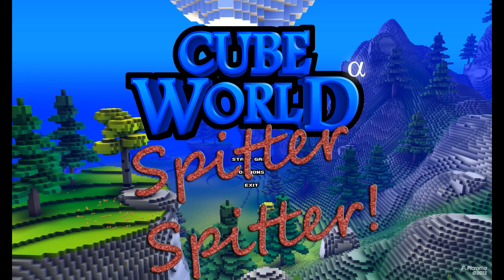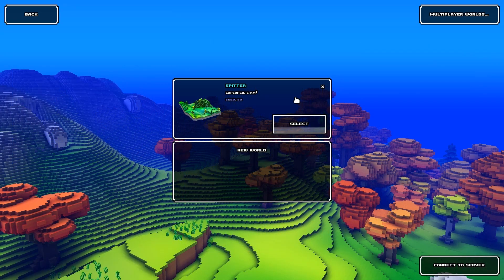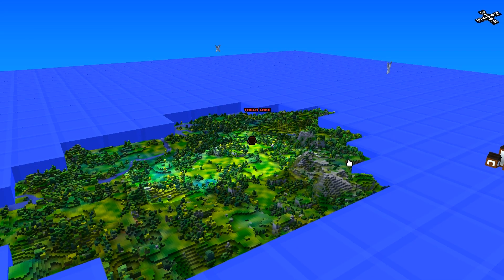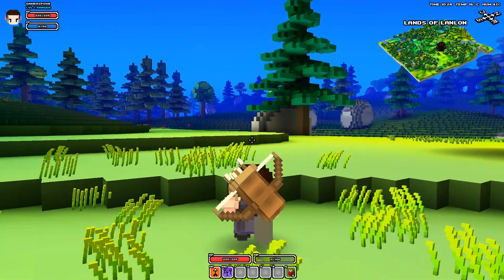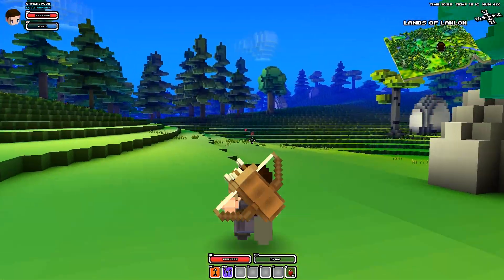Cube World Spitter Location Guide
In this guide to Cube World, I show you how to quickly locate a Spitter using seed 50.  As a bonus, there's a free turtle at the start, and if you continue past the spitters you'll find crabs.

Cube World is in alpha right now, under development by Wolfram von Funck "Wollay" and Sarah von Funck "Pixxie" under the development studio name Picroma since 2010.